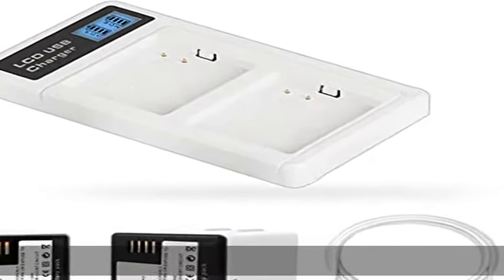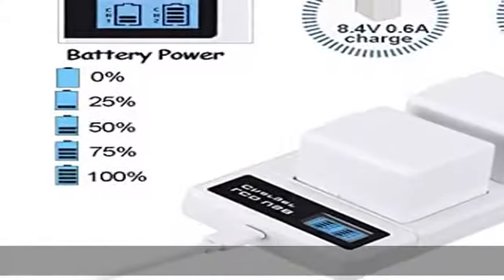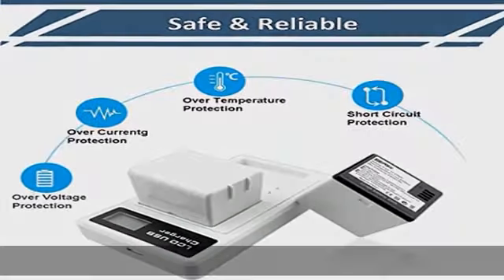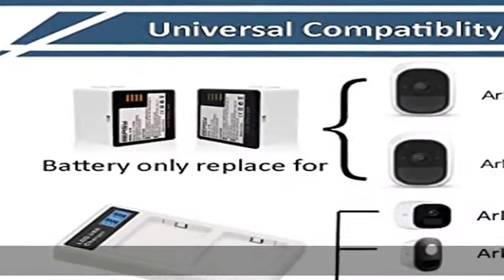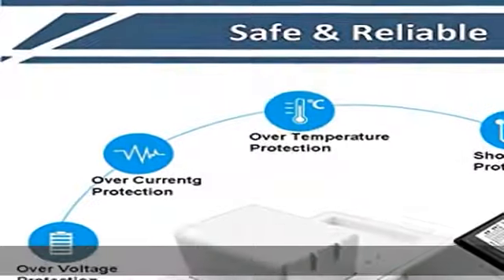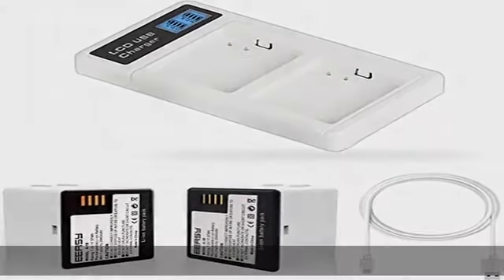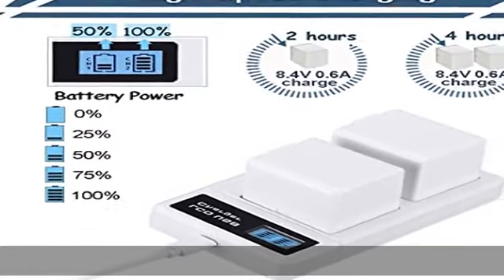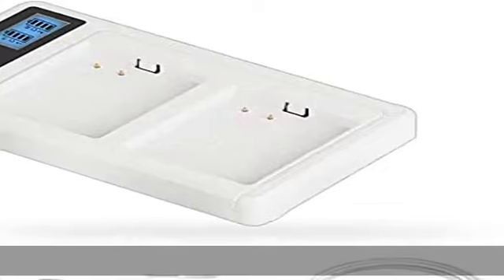2-Pack 2440mAh Rechargeable Battery with LCD Dual Charging Station fit for Arlo Pro, Arlo Pro 2 Cam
2-Pack 2440mAh Rechargeable Battery with LCD Dual Charging Station fit for Arlo Pro, Arlo Pro 2 Camera

2-Pack 2440mAh Rechargeable Battery with LCD Dual Charging Station fit for Arlo Pro, Arlo Pro 2 Camera